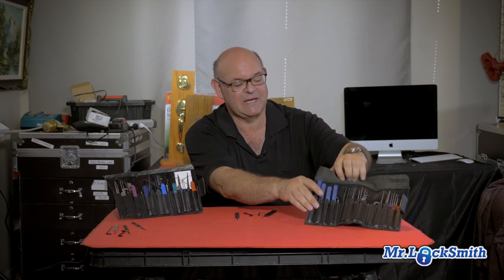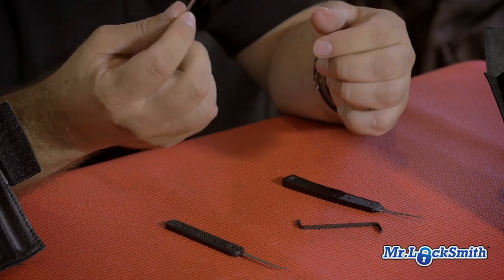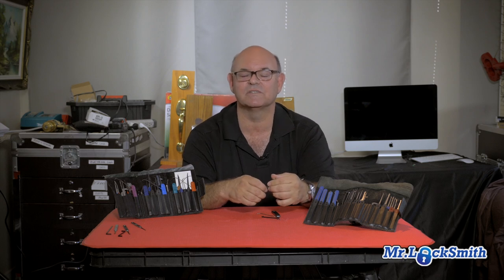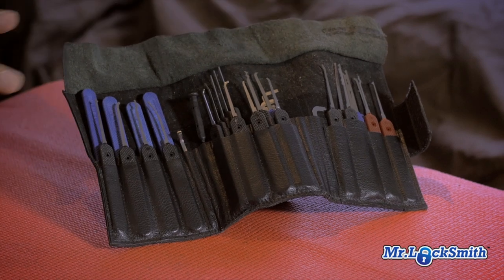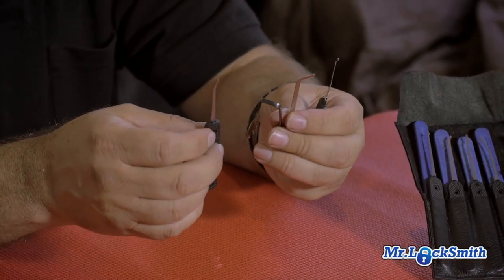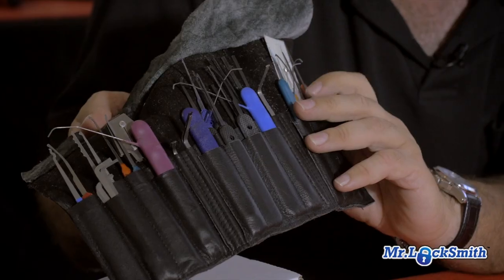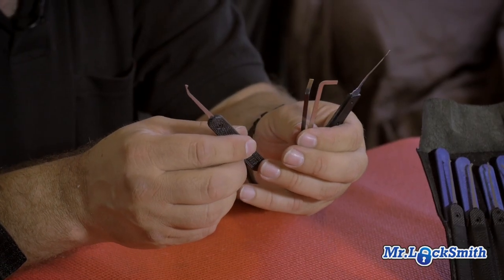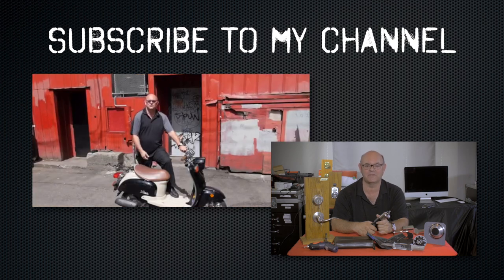My Favourite Daily Lock Picks | Mr. Locksmith™ Video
My favourite go to lock pick is the Hooked Diamond or sometimes call the Hybrid Offset or DeForest. I like a combination of tension wrenches and they range from a felible tension wrench to rigid to the Falle style.

Peterson lock picks